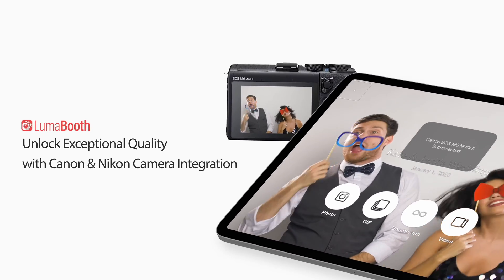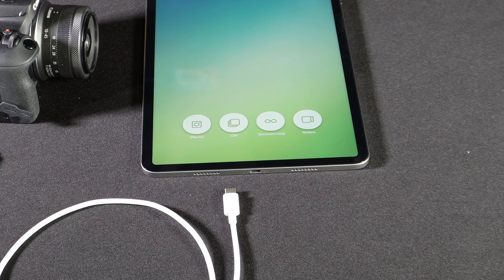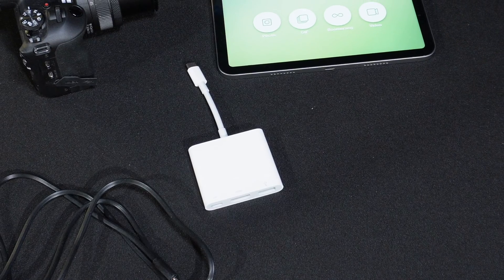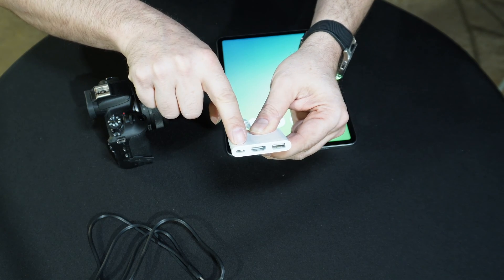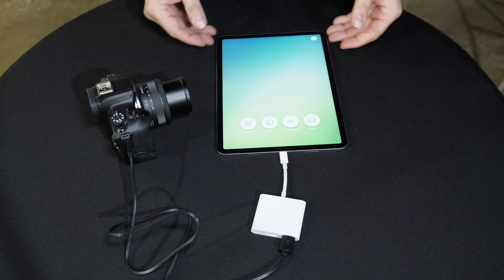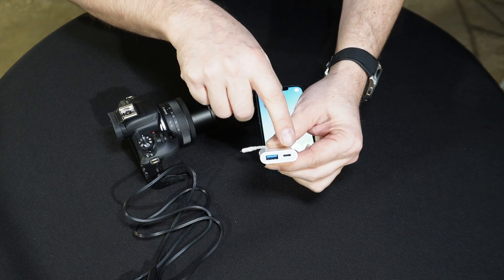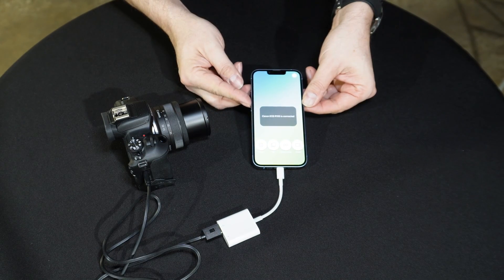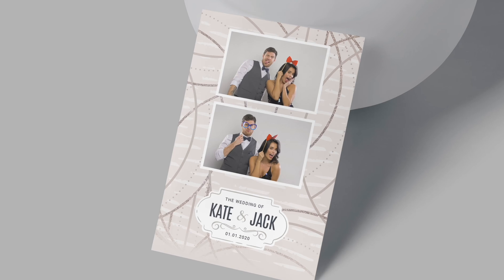How-to connect Canon/Nikon camera to LumaBooth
LumaBooth supports a variety of professional mirrorless and DSLR cameras, particularly from renowned brands like Canon and Nikon.

- LumaBooth 4.0 or later is required.
- iOS/iPadOS 14.2 or later is required. For Nikon iOS/iPadOS 15 or later is required. If using a Mac, MacOS 13.4.

Required adapters:
Device has usb-c
Device has a Lightning charging connector